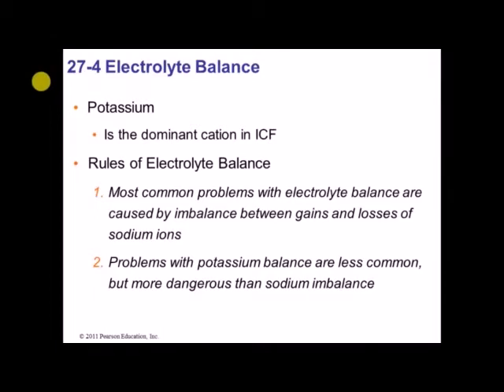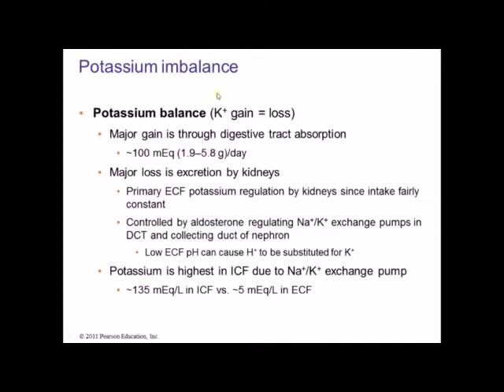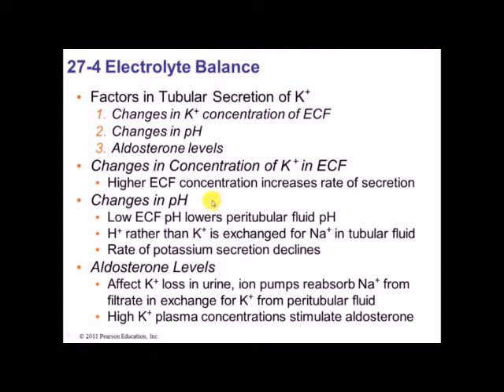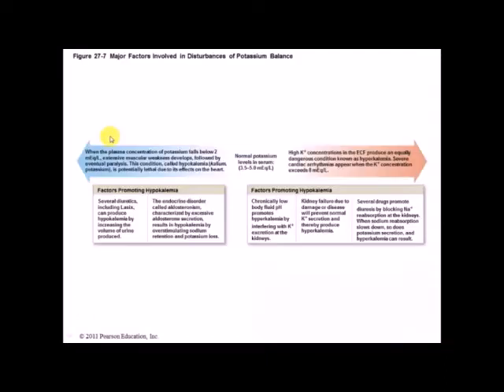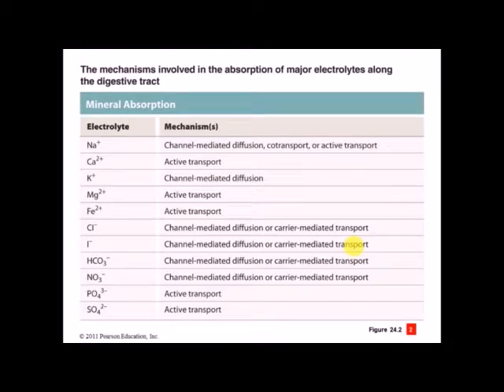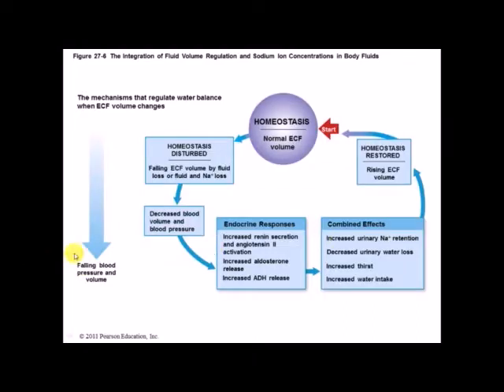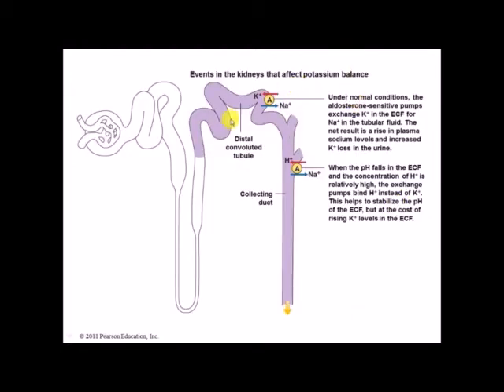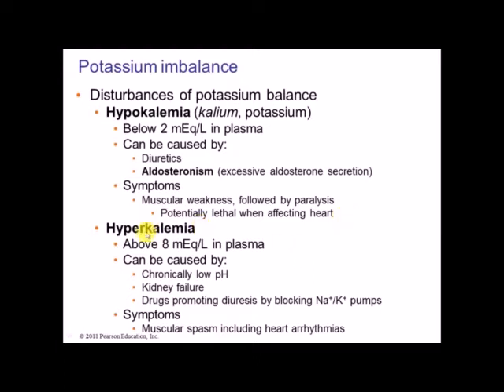Fluid, Electrolyte, and Acid Base balance 2